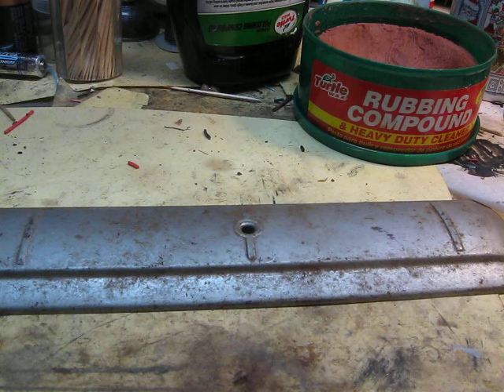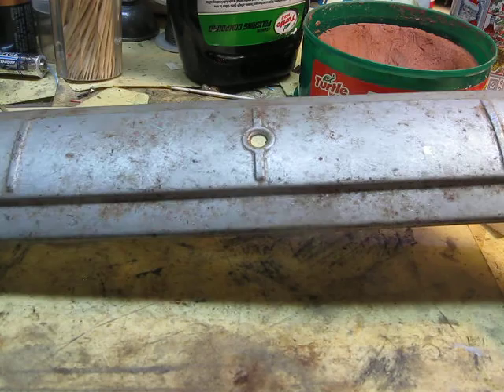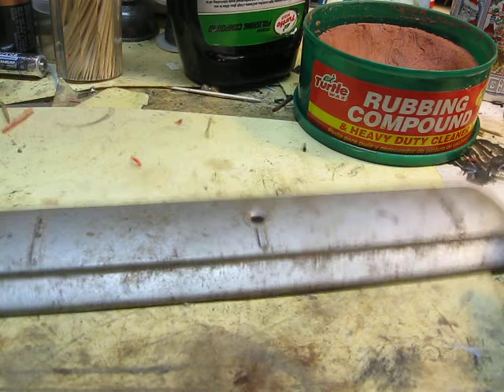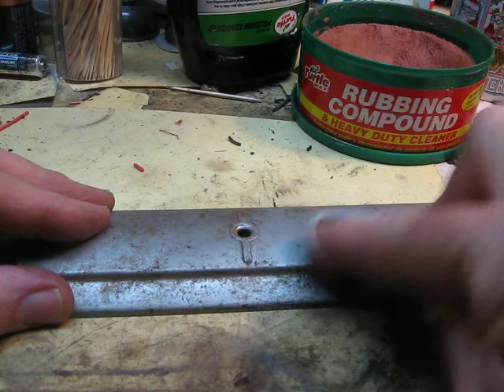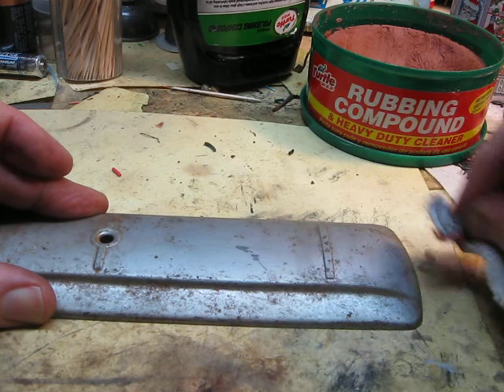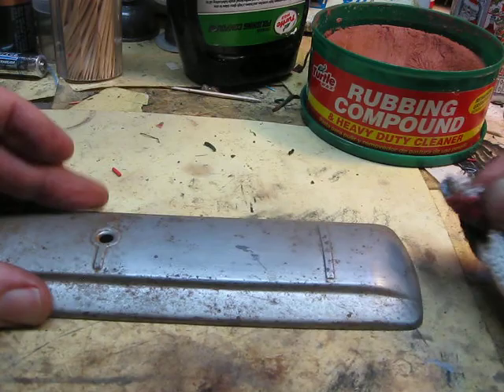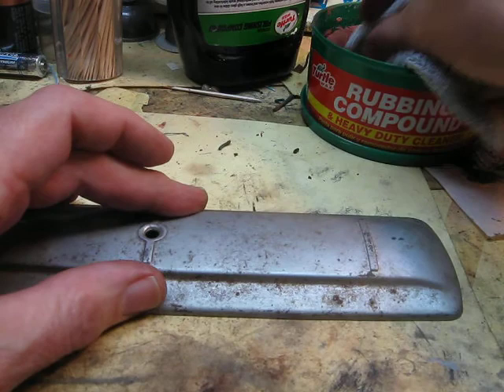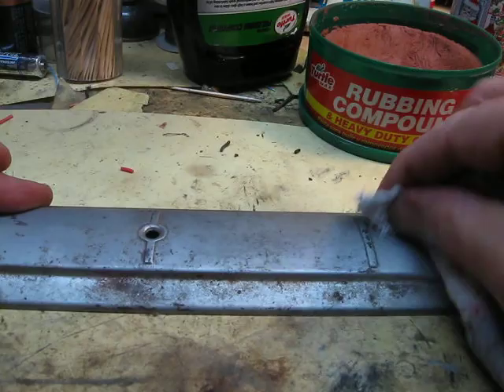Lionel 1630 Pre passenger Car- roof